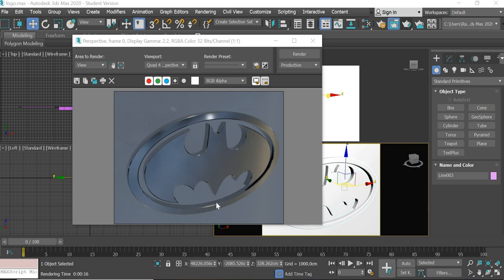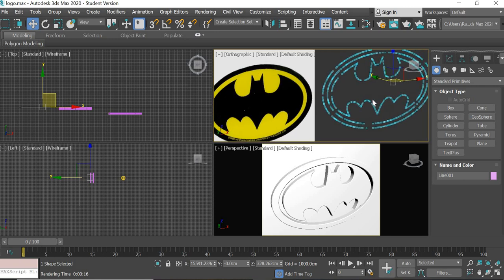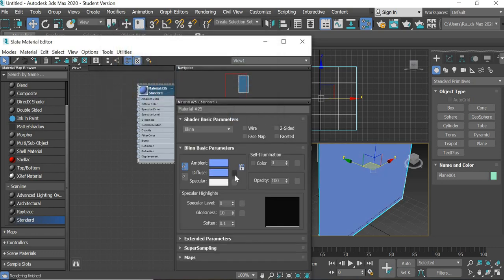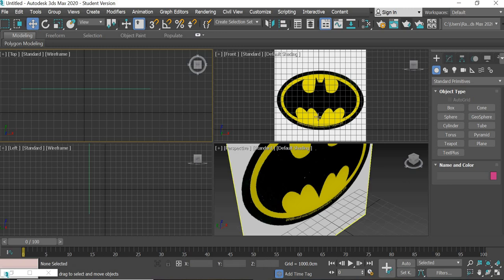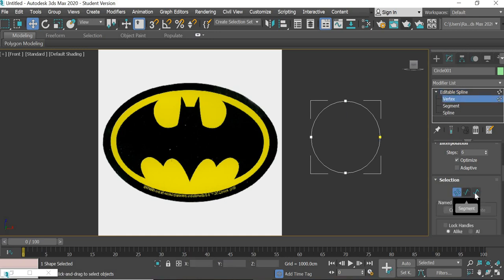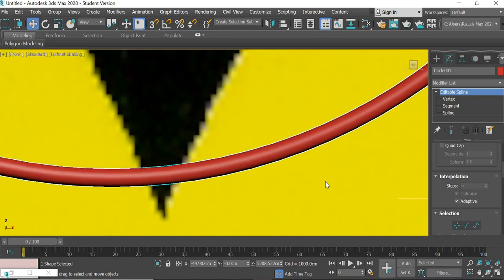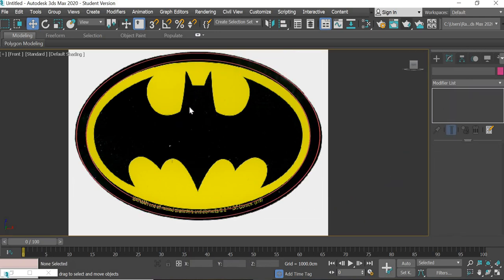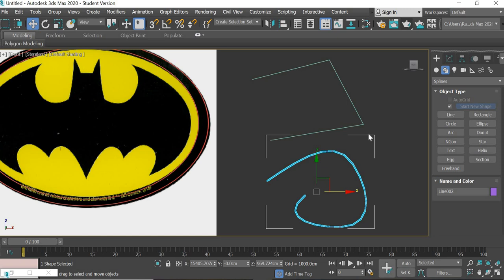3DS Max 2020, How to model a 3d logo using 2d shapes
In this tutorial you will learn how to create a 3d logo using 3d shapes.
You will learn:
1. how to create 2d shapes.
2. how to use bezier curves and bezier handles.
3. how to weld vertices.
4. how to clone or offset curves
5. how to manipulate curves to create the desired result.
6. how to use extrue and bevel modifiers.

3D Design / 3D Modelling – 3D Studio Max
1. Introduction –
7. Understanding how chamfer and inset tools work and fixing the scale value with Xform tool